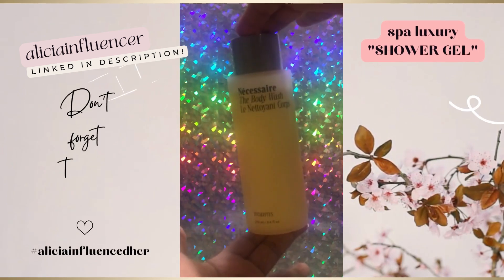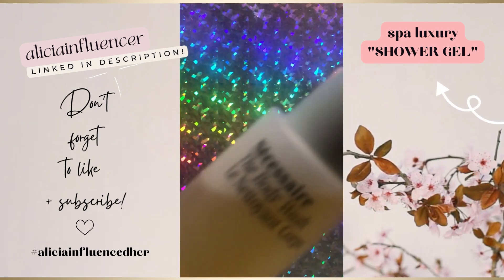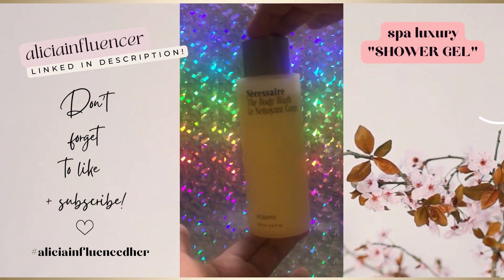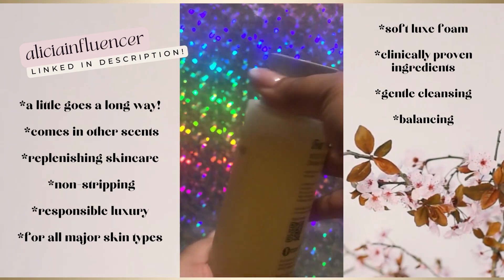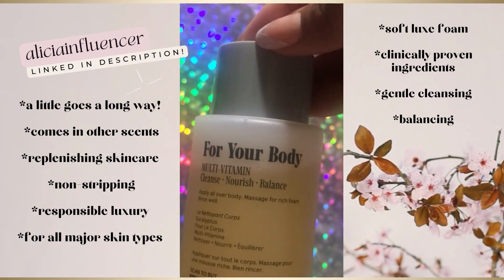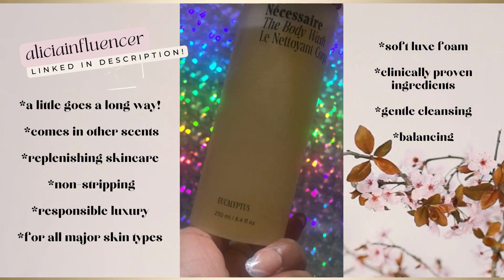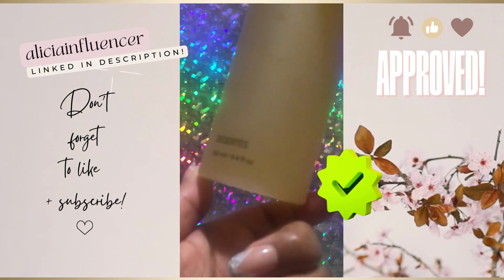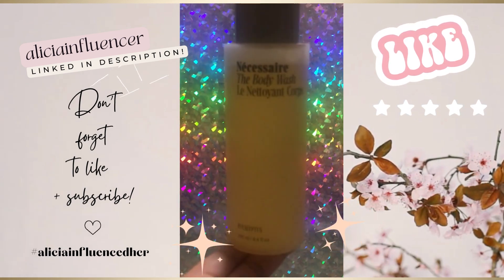Nécessaire The Body Wash ✨💆🏻‍♀️🧖🏻‍♀️🌿✨AFFORDABLE LUXURY Shower FIND vegan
✧ Amazon ~ “best-haves” Influencer ™
✧ Little luxuries, affordable upgrades, cool finds!
✧ Fun Lifehacks!

*↓ Video Product Link(s) ↓*
Nécessaire The Body Wash:

*If you bought it and ♡ it 'share the joy' by commenting: aliciainfluencedher*

*Bonus Finds (related to this video):*
“Spa” ‘washcloth’:

Amazon Store Front: coming soon

*My recommendation of a product(s), does not equate to endorsement and/or recommendation of a brand and/or seller.*